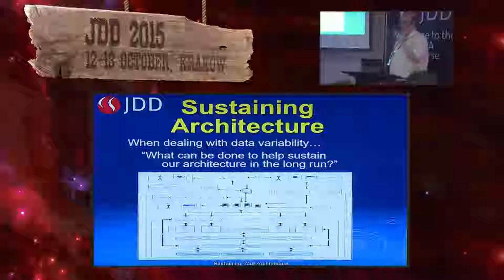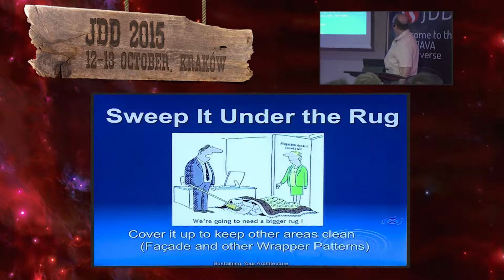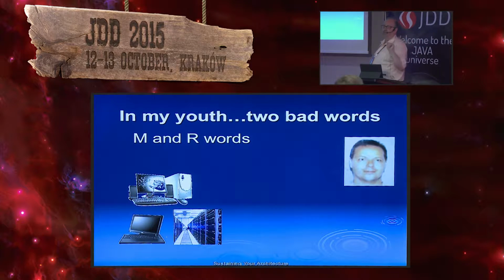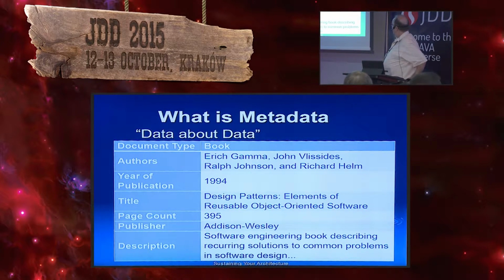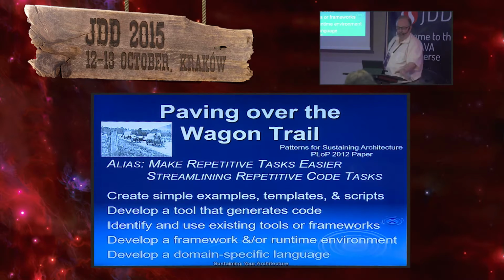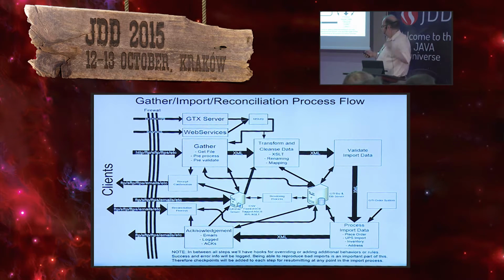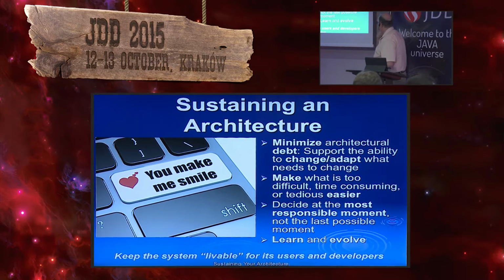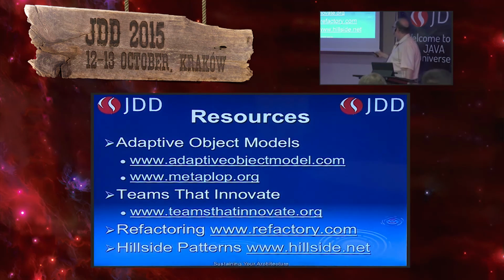JDD2015 - Sustaining Architecture When Dealing with Data Variability... (Joe Yoder)